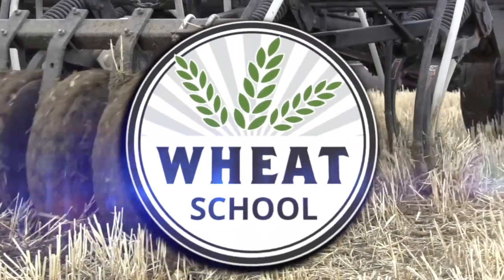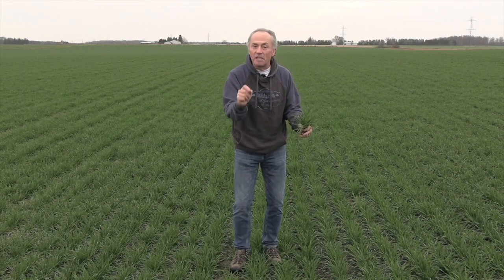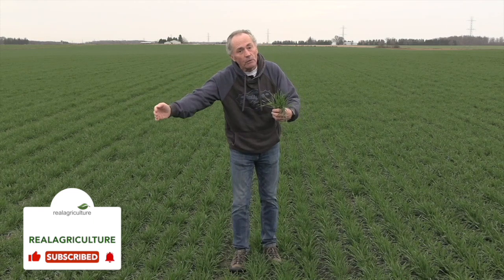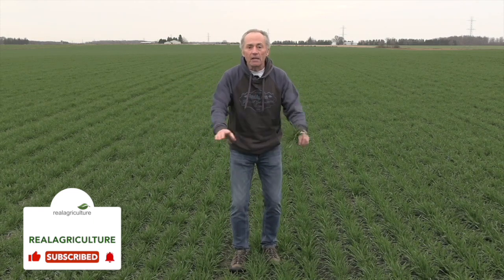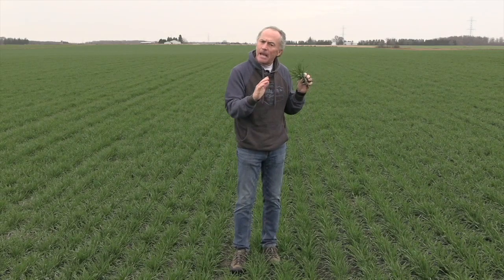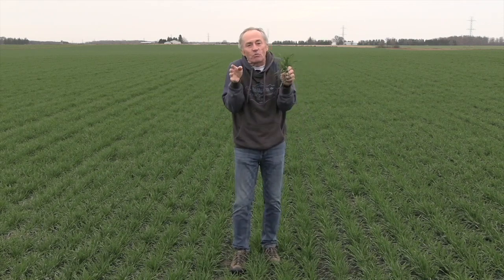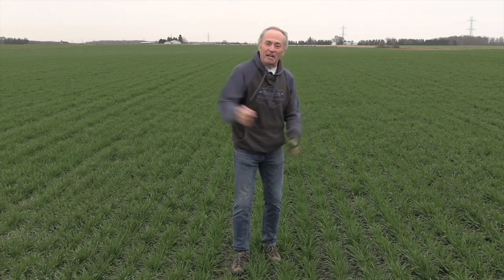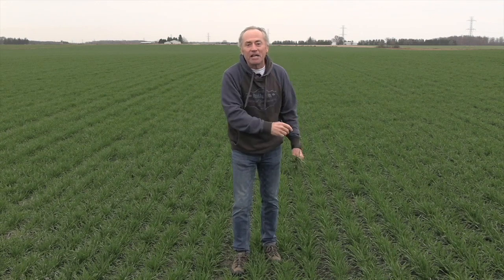Wheat School: Strategies for record-setting winter wheat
Ontario set a new record for average winter wheat yield this year at 99.7 bu/ac.

And as winter finally settles in on the province, RealAgriculture agronomist Peter "Wheat Pete" Johnson says conditions are ripe for the fall-planted crop to break more records in 2023. But Mother Nature will have a lot to say about that before harvest gets underway next July.

On this episode of the RealAgriculture Wheat School, Johnson takes a look at the condition of the 2023 crop, one he says could break the record for planted acreage in the province. He's enthusiastic about the condition of the crop as he reports from a near-perfect field at Embro, Ont. Overall, he notes that most of the wheat was seeded "a hair on the late side," just outside the optimum window. Normally that would bring a frown to Johnson's face, but with the best stretch of fall harvest weather in the province that most farmers have ever seen, Wheat Pete is all smiles.

"That slightly late-planted wheat is acting like wheat planted at the absolute perfect time... it has four and five leaves and two and three tillers — right in the sweet spot," he says.

Johnson believes the province certainly has the potential to top the 100-bushel-per-acre mark in 2023 and growers can play a crucial role in pushing it over the century mark. "If you want wheat to do well you have to manage it," he stresses.

"In the spring, as soon as it greens up, you gotta go... feed it some nitrogen early, get the sulphur on early, watch it for disease. And if Mother Nature will just smile on us in June and give us those cool nights just one more time, we could have record wheat acreage in the province of Ontario and we could break the 100-bushel-per-acre yield."